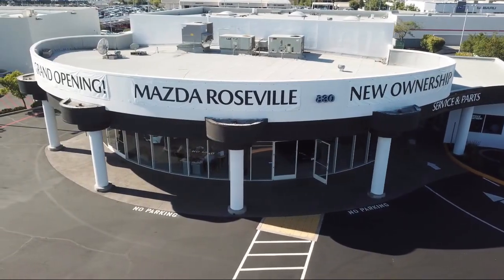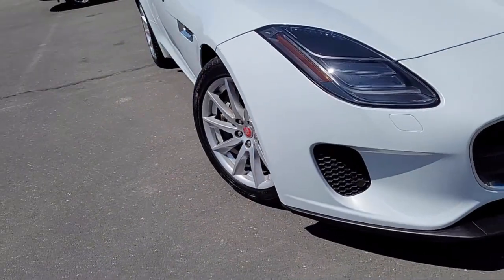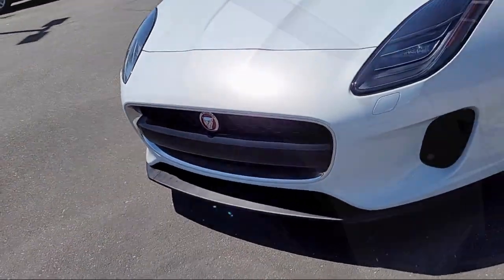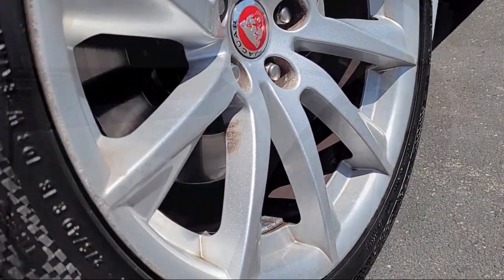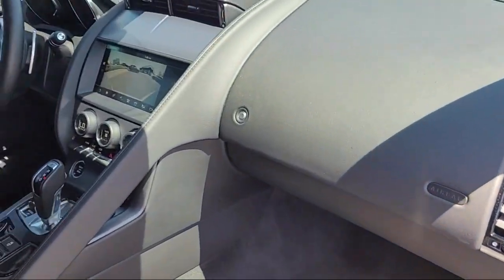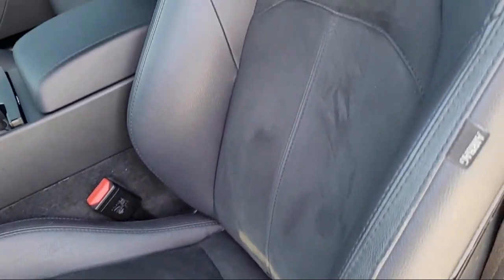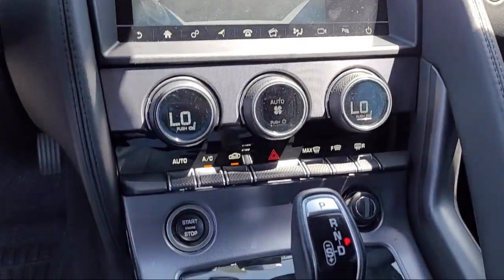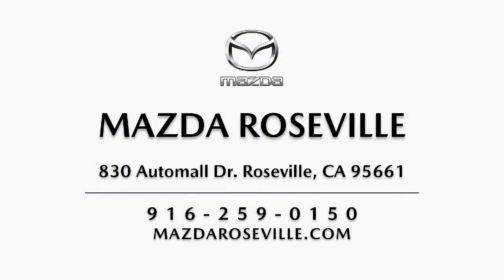2019 Jaguar F-type P340 Coupe Roseville Sacramento Citrus Heights Folsom Auburn Lincoln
2019 Jaguar F-type P340 Coupe Stock Number: U1375 Vin:SAJDD1EV6KCK60258.

Mazda Roseville
830 Automall Dr